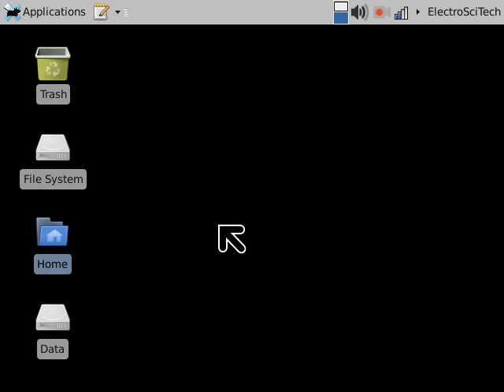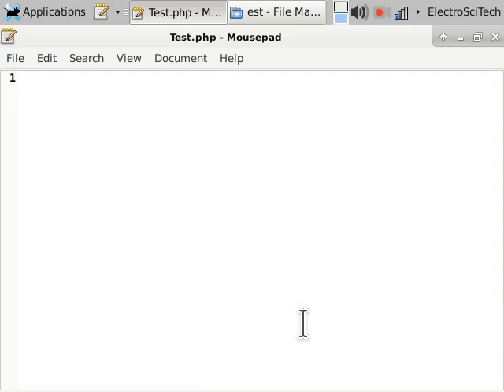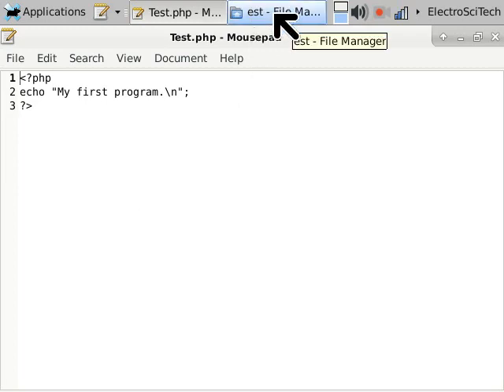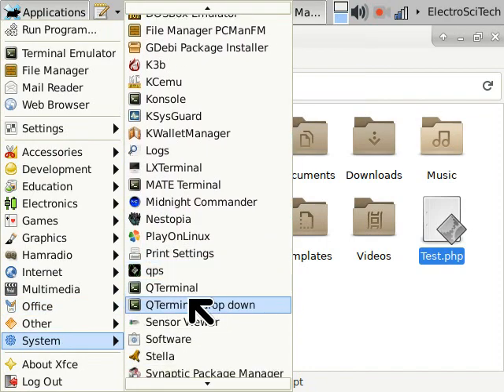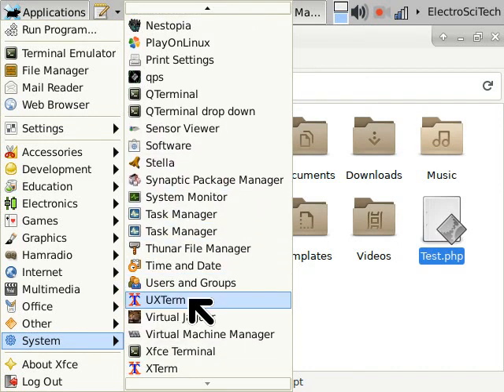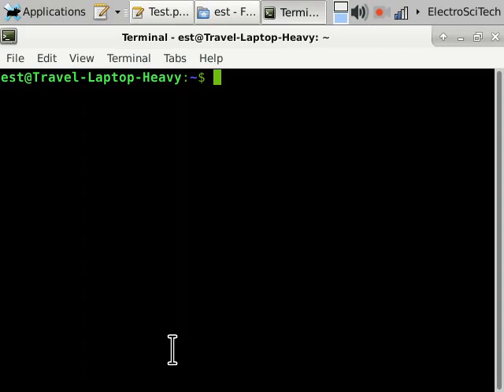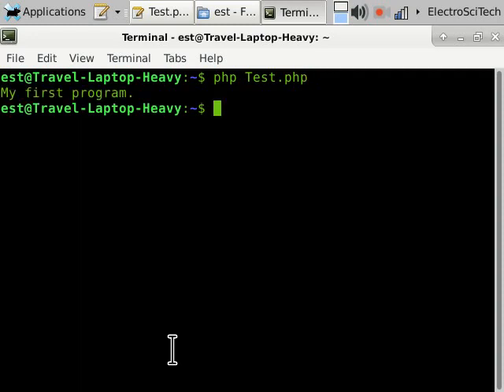How to Write Your First PHP Program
How hard is PHP programming?  In this video, I build a basic PHP program using only basic tools from scratch on a Linux machine.